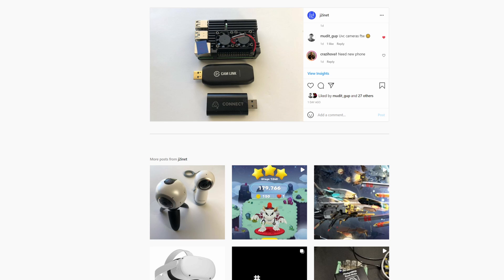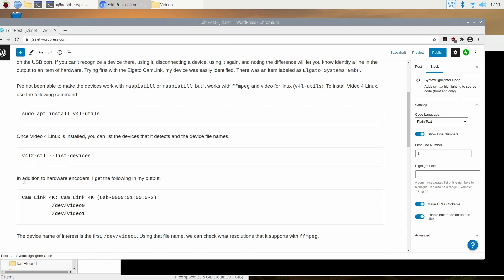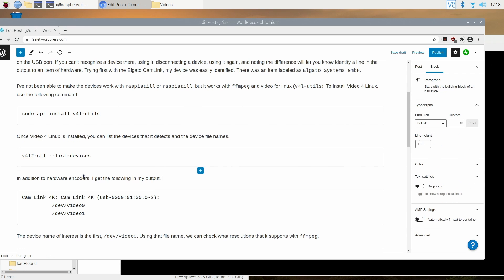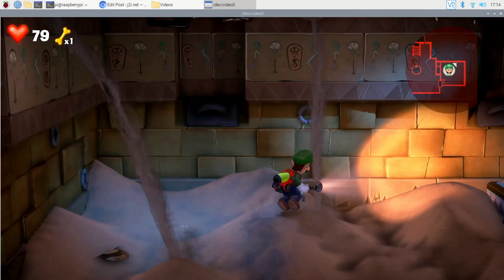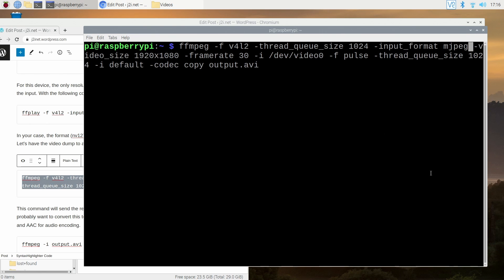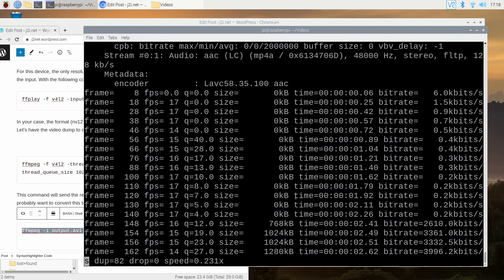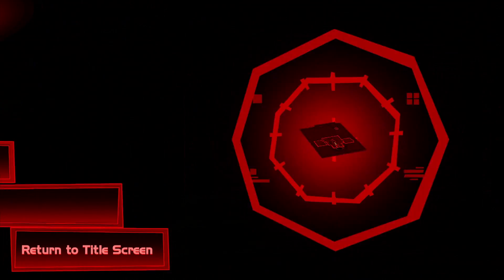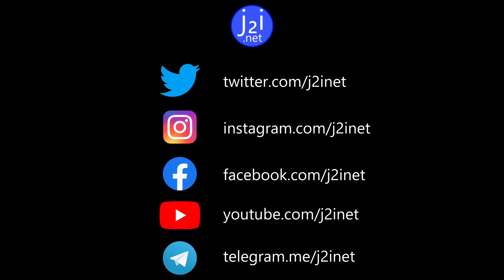HDMI Capture on the Raspberry Pi with USB Capture Devices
Here I walk through using a USB capture device with a Raspberry Pi. You will find the blog post with the text commands used here in the coming days

Install the tools needed with the following command:
     sudo apt install v4l-utils

List your devices:
      v4l2-ctl --list-devices

HDMI Splitter
ATMOS Connect HDMI Capture Device
Elgato Camlink 4K
Raspberry Pi 4
ATEM Mini